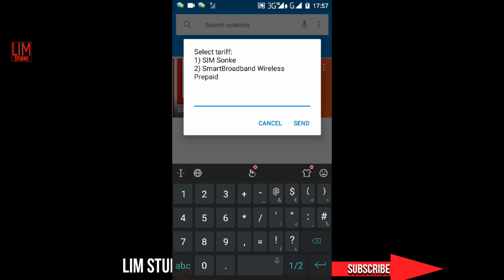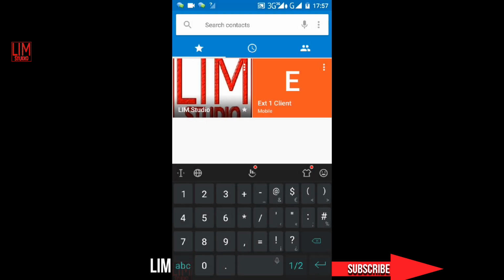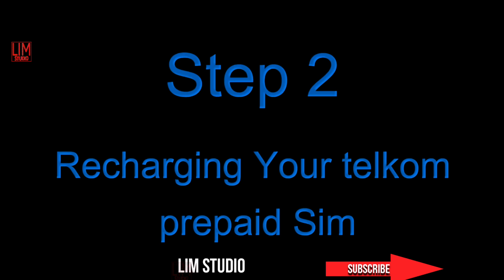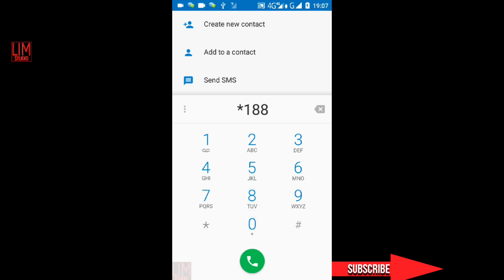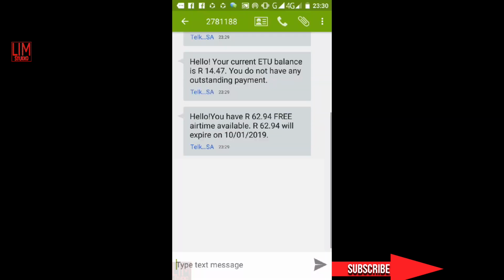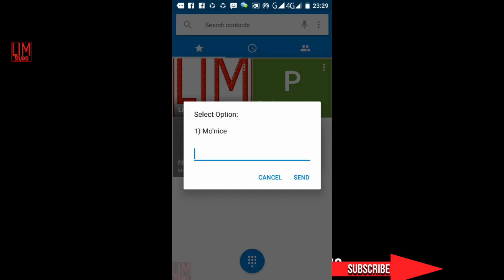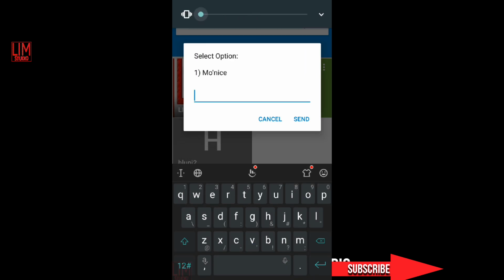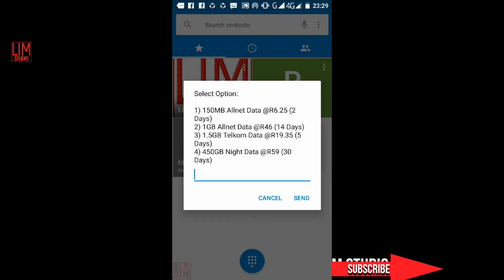How to get 450GB Data and Free Airtime for a month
Mo’Nice deals are based on your airtime and data purchase history and are unique to each customer. This means that each customer will receive a different set of deals.

Customers who purchased the 500GB for R50 deal received an SMS from Telkom stating they should “keep an eye out” for new offers, which would be available in the Mo’Nice section accessed via dialling *123#.
The new Mo’Nice Night Surfer data bundle now spotted is: 450GB Night Surfer Data @ R59 (30 Days). Night Surfer data on the Telkom network is available between midnight and 07:00 each day. The offer is not automatically available to all customers, however.
Customised offer
A Telkom spokesperson previously told MyBroadband that its Mo’Nice platform provides users with customised offers based on their usage behaviour.
“The customised offers range from airtime offers to minutes or data bundles and surprise gifts. Customers who tend to use data during the night may periodically be offered customised Night Surfer bundles on *123#,” said Telkom. Telkom said it would take what it learnt from the 500GB LTE Night Surfer promotion and apply it to new product innovations for consumers.